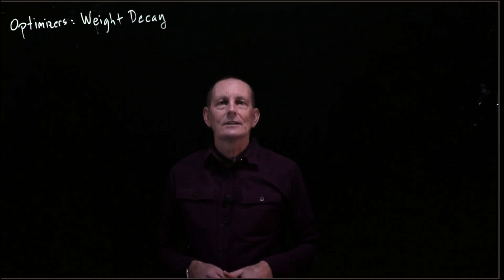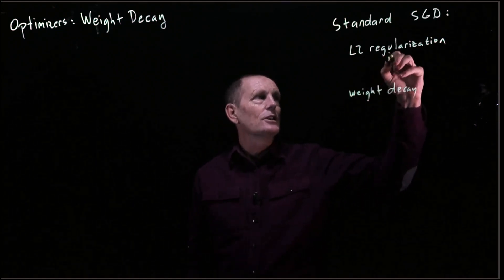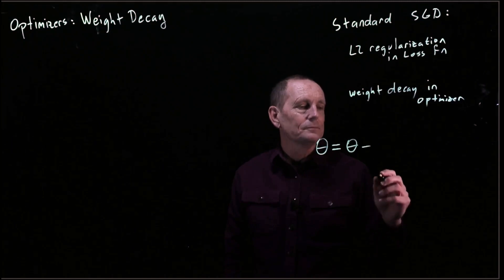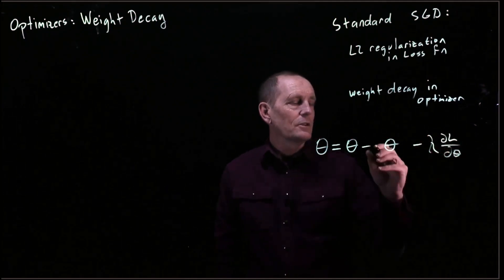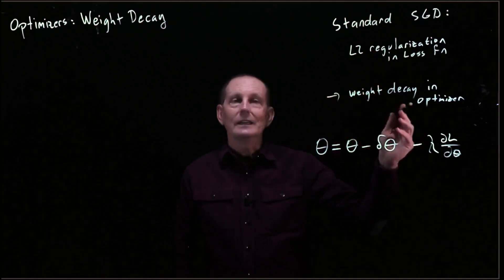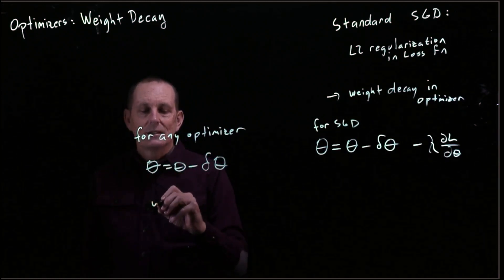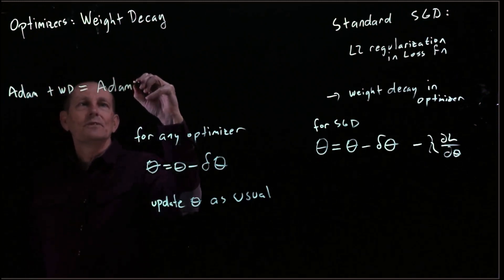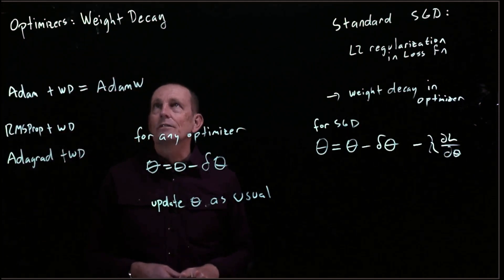CS 152 NN—8: Optimizers—Weight decay